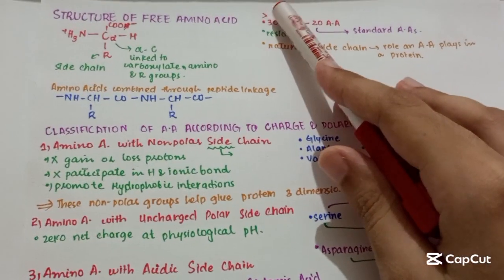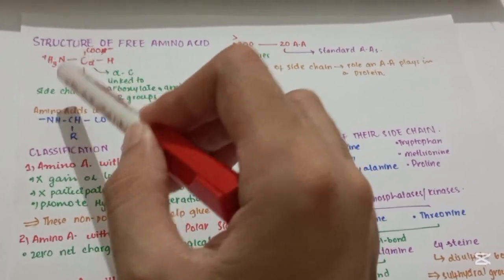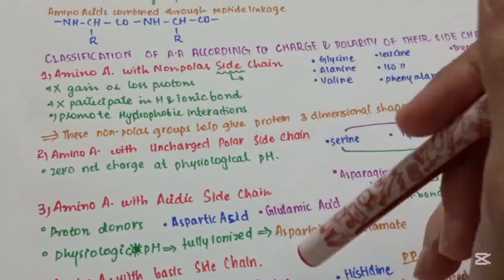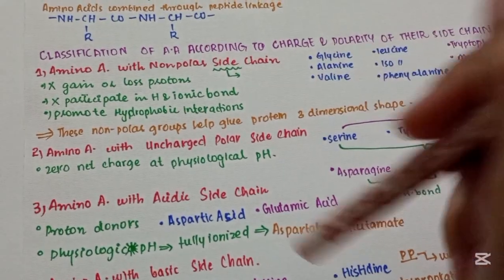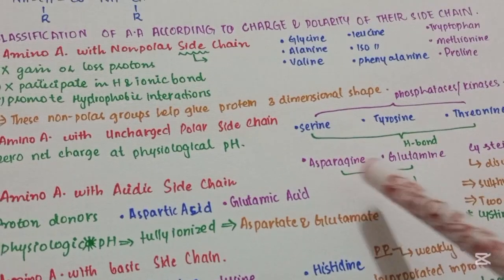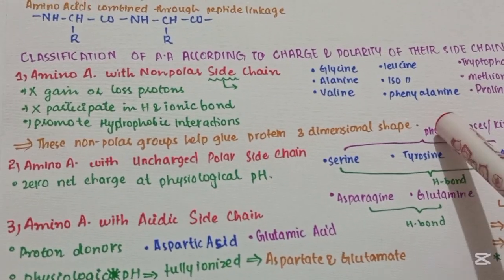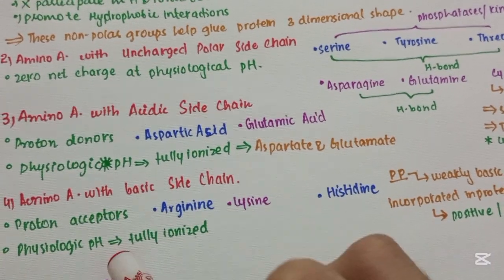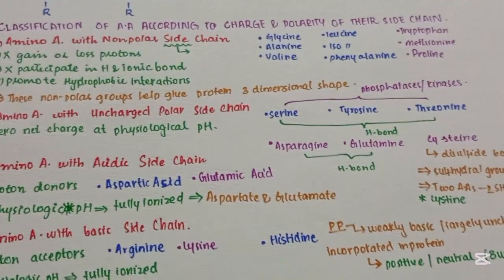Amino Acids Classification by Charge & Polarity | Biochemistry for MBBS, USMLE, NEET, MCAT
Unlock the secrets of amino acid classification! In this video, we break down the classification of amino acids according to the charge and polarity of their side chains — a crucial concept for biochemistry, molecular biology, and medical students.

We cover:
✅ Polar vs. Nonpolar amino acids
✅ Positively charged (basic) amino acids
✅ Negatively charged (acidic) amino acids
✅ Neutral polar amino acids
✅ Easy memorization tips for exams

Whether you’re preparing for MBBS, USMLE, NEET, MCAT, or other medical entrance exams, this lesson will make amino acid classification crystal clear.

📌 Perfect for: Medical students, biochemistry learners, and anyone who wants to strengthen their basics in protein chemistry.